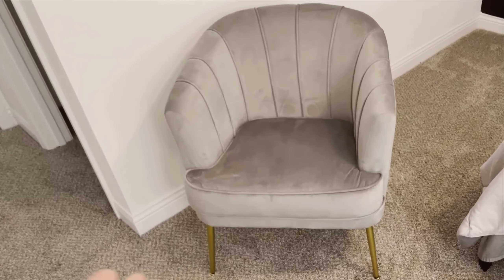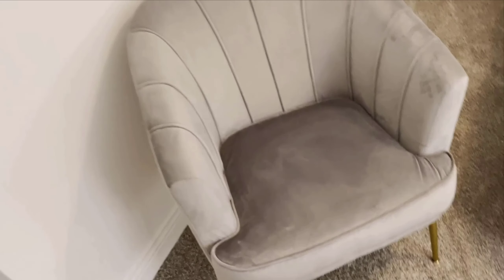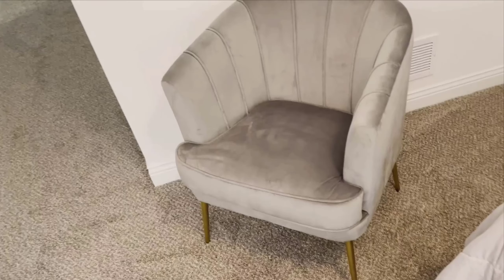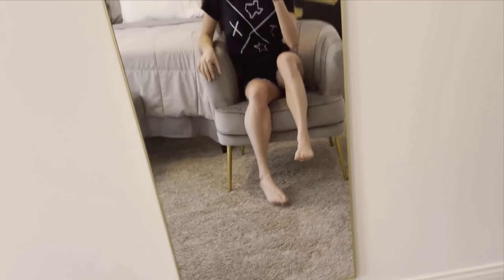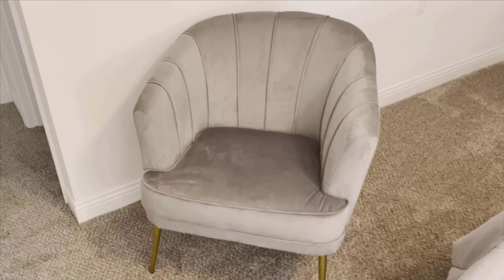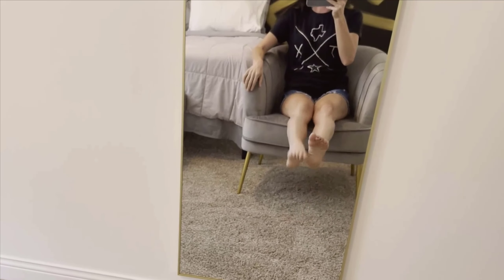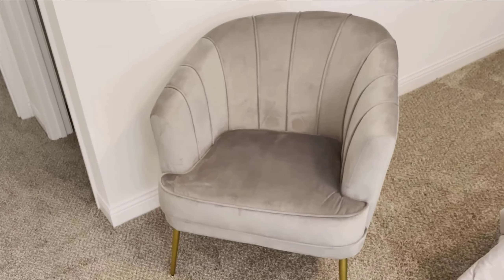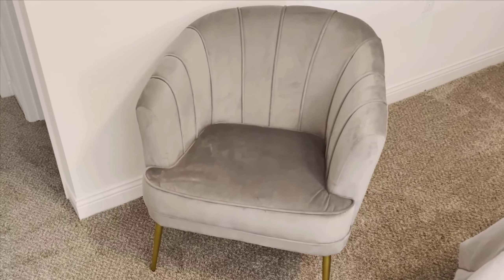Andeworld Beige Velvet Accent Chair - Review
- Step up your interior design game with the Andeworld Velvet Accent Chair. This modern single sofa side chair is not only stylish but also incredibly comfortable. The beige upholstery and golden metal legs add a touch of elegance to any room, whether it's your bedroom, living room, reading room, or office. The comfy barrel club design makes it perfect for relaxing with a good book or enjoying a cup of tea. Have you been looking for the perfect statement piece for your home? What room would you place this chic armchair in? How would you style it to match your decor? The possibilities are endless with the Andeworld Velvet Accent Chair.

- Andeworld Velvet Accent Chair, Upholstered Modern Single Sofa Side Chair,Comfy Barrel Club Living Room Armchair with Golden Metal Legs for Bedroom Living Reading Room Office, Beige:
Product highlights:
+ 【Comfortable Seat & Backrest】This modern accent chair is made of highly elastic sponge and covered with handpicked velvet. Both the backrest and cushion are well padded with thickened sponge, and the seat is very spacious, which is very comfortable to seat for a long time.
+ 【Elegant & Durable 】The sofa armchair covered with high quality fabric, soft and wear-resistant. The simple and stylish accent chair is easy to coordinate with your home style, bringing a relaxing and comfortable experience to the modern family. It stands the test for a long time usage.
+ 【Wide Application】This lounge side chair fits bedroom, living room, balcony, office,or in front the fireplace. You can sit on the chair to drink coffee, watch movies, play games, read books and chat with friends,that can give you more comfortable and relax.
+ 【Easy to assemble】The installation of this velvet sofa chair is very simple, according to the instructions, you can assemble it with in 15 minutes.（Note: The color of this velvet fabric will vary in different light.）
+ 【Service Guarantee】Your satisfaction is our top priority, please rest assured to purchase our products.